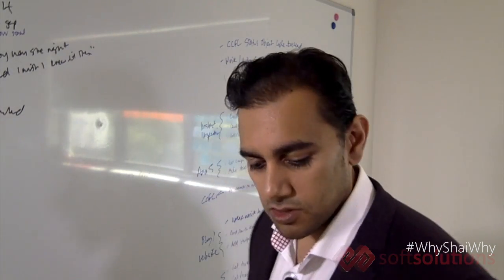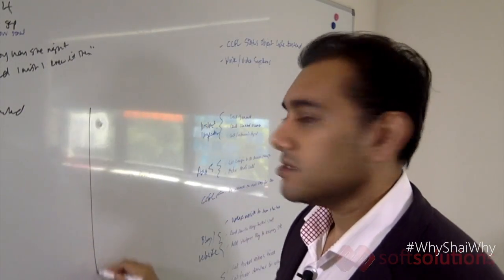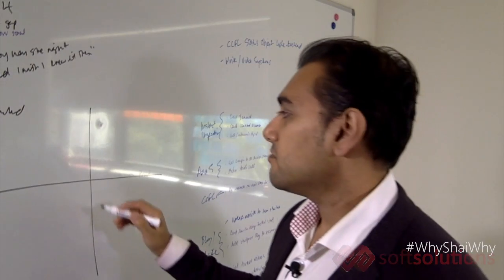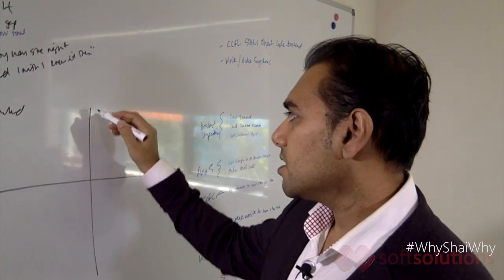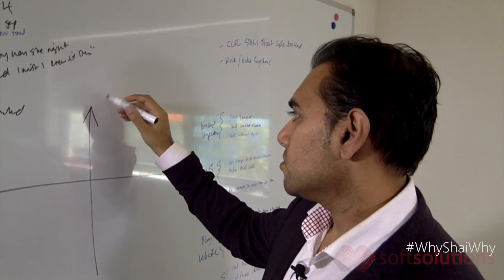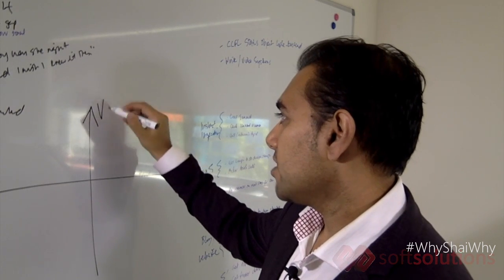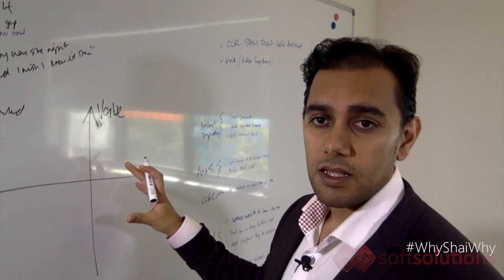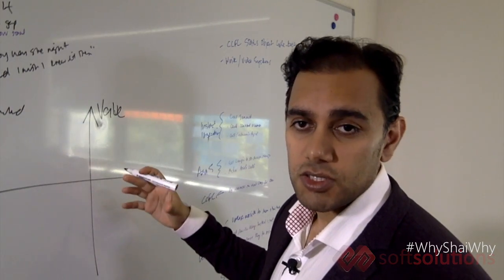Agile Scrum: The Product Backlog - WhyShaiWhy Ep 18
Let's deep dive into Scrum a little bit more. The one thing that makes the whole thing work, The Product Backlog. Lets Get Sh!7 done!  *** Links & a freebie download below ***

Grab our free Scrum checklist to see how close your team is to being Agile-ready.

We train individuals and teams to be Agile. Find out about our unique approach and packages.